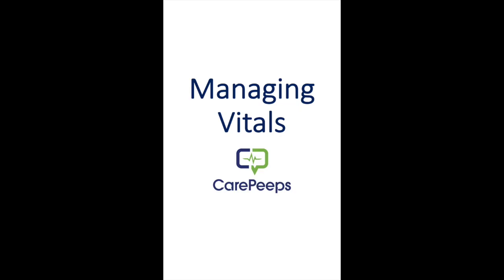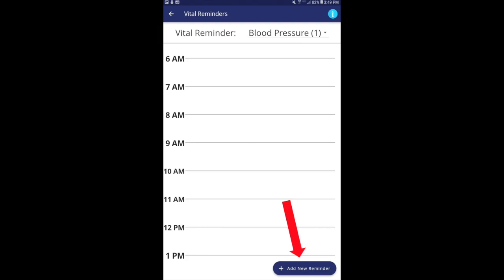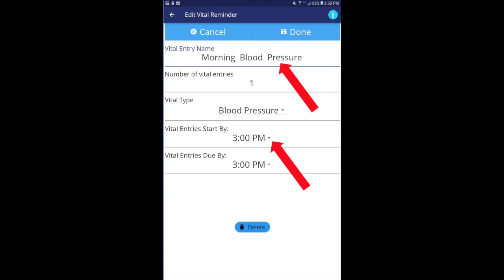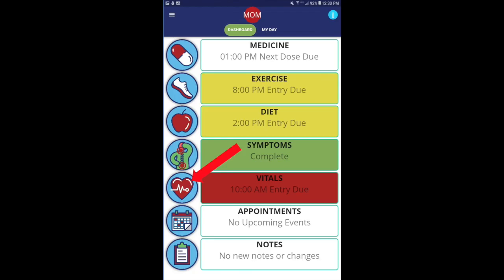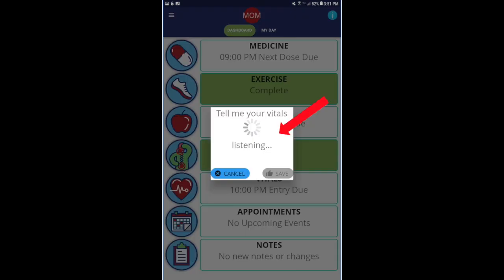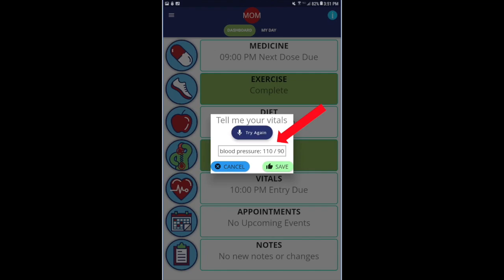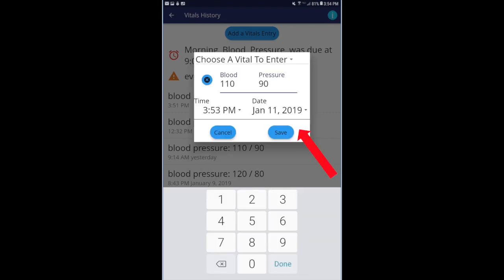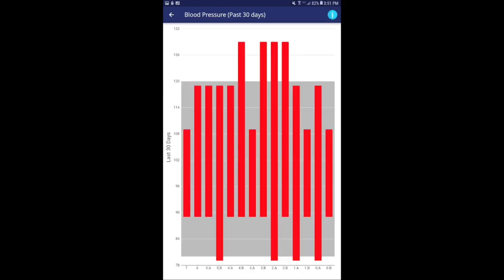Managing Vitals Entries with CarePeeps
This video demonstrates how to record and chart vital signs with CarePeeps.